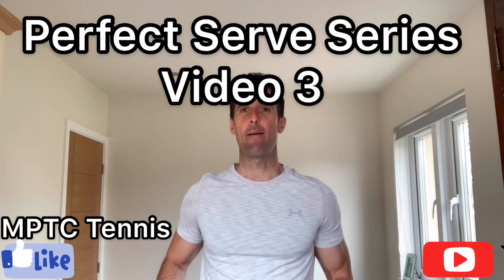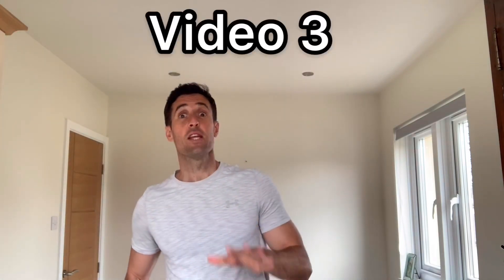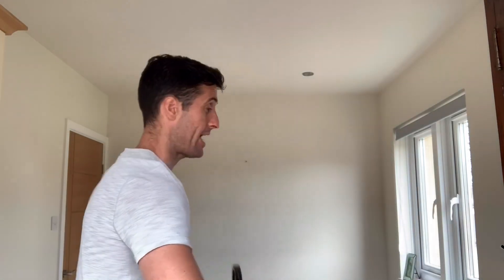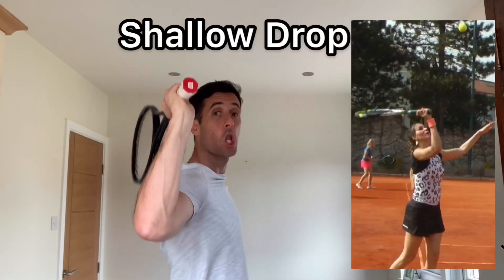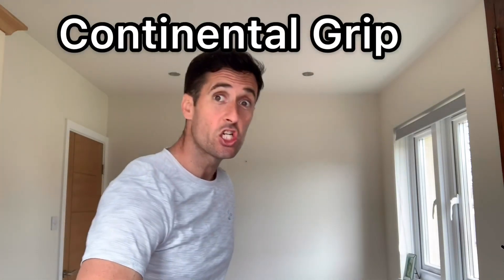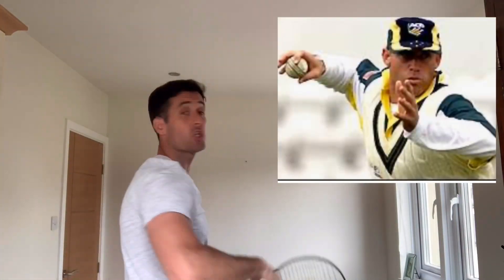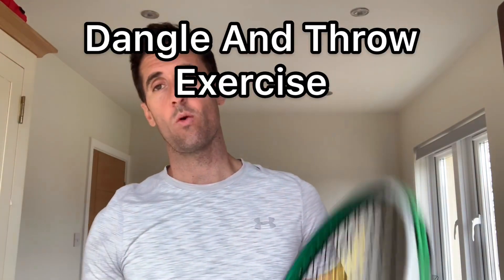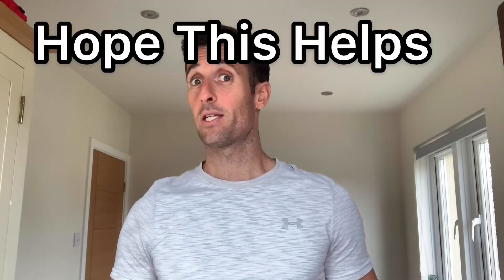Perfect Serve Video 3. Master the crucial racket drop.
Video 3 in the perfect serve series. Easy to follow tutorial on how to perfect the all important racket drop. 2 proven drills to help get over the common shallow racket drop.